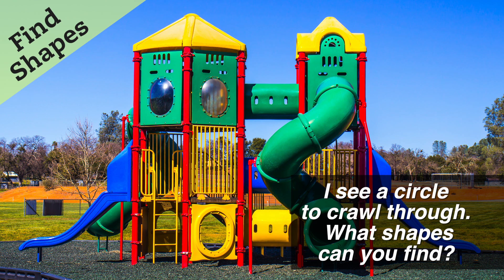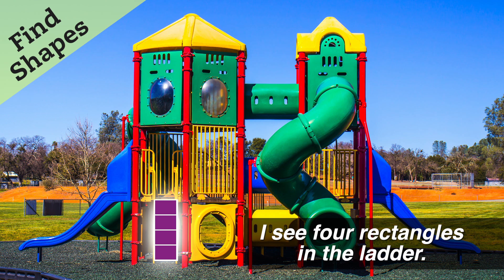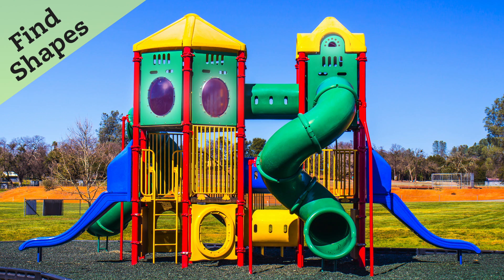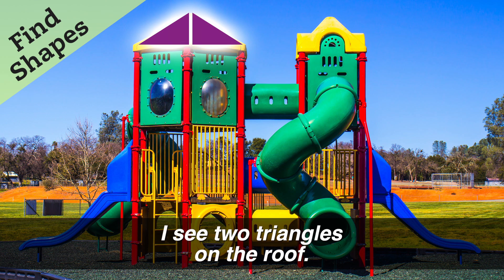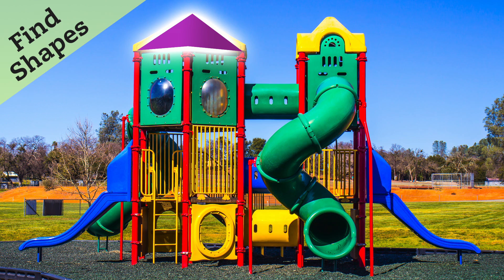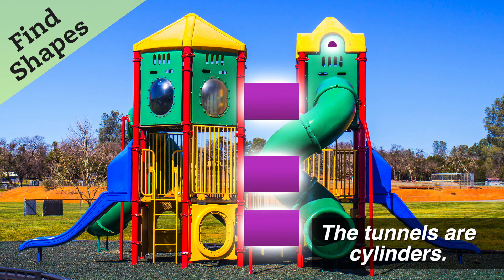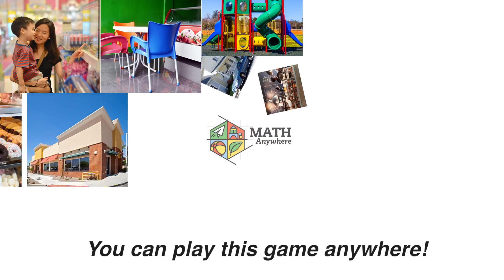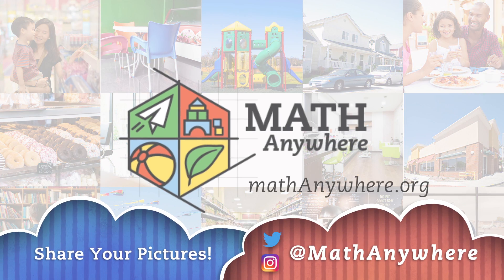Math Anywhere: At The Playground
You can do math anywhere! Play "Find Shapes" at the grocery store!